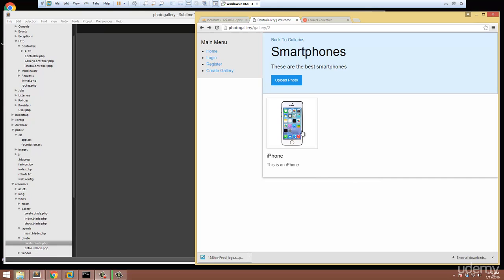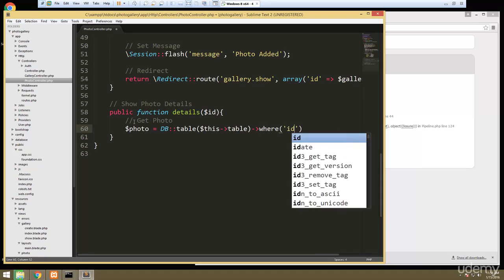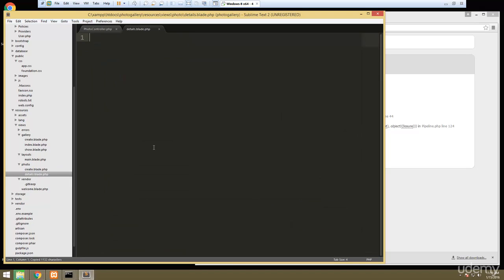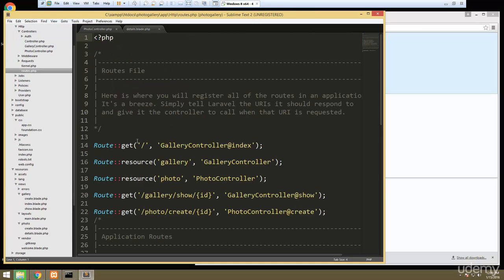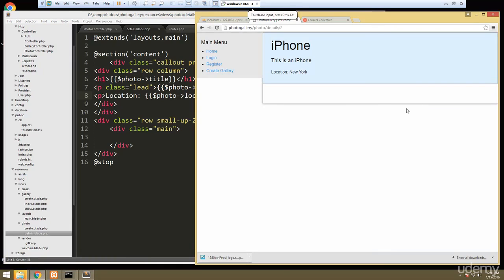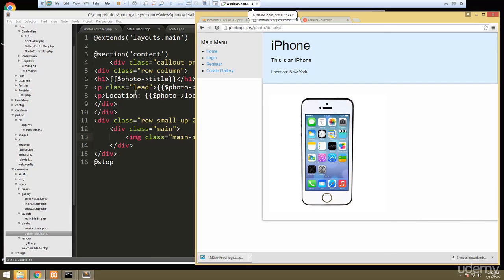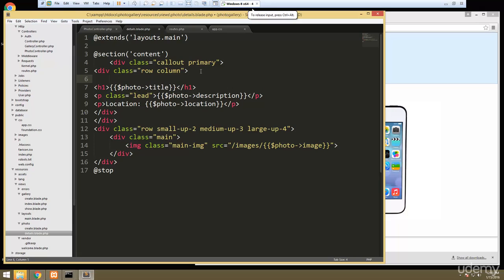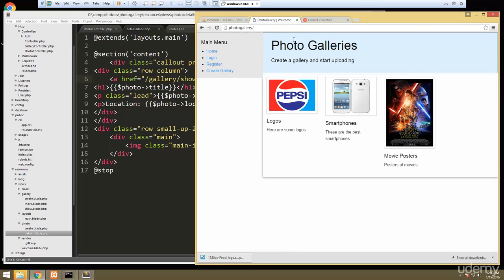Learning Laravel - Photo Details - Photo Gallery Project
We will learning Laravel Framework though project about Photo Gallery.
Today, we will create page display information details of photo, create function from controllers, config route for detail link.